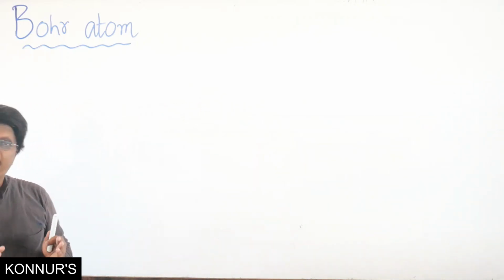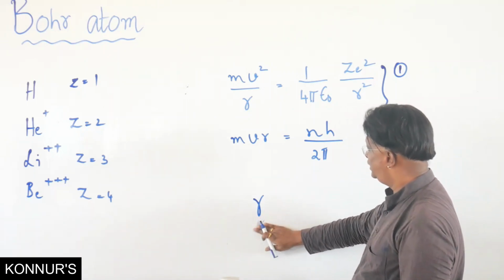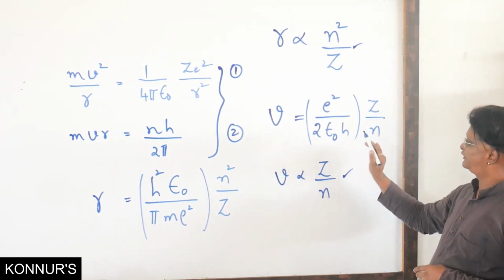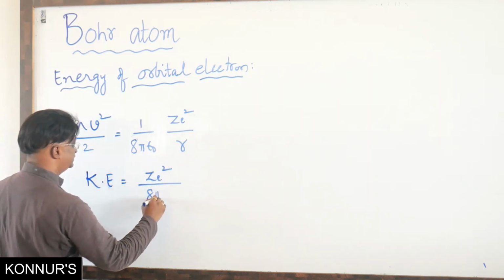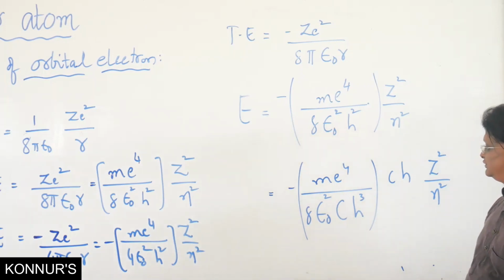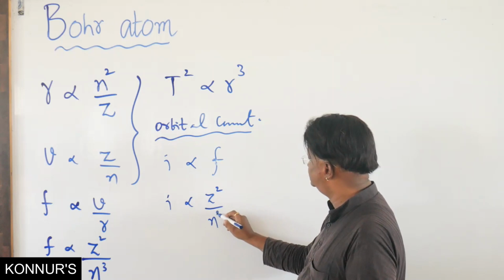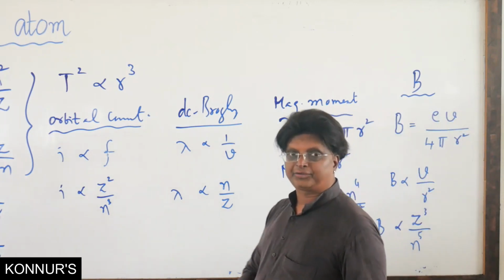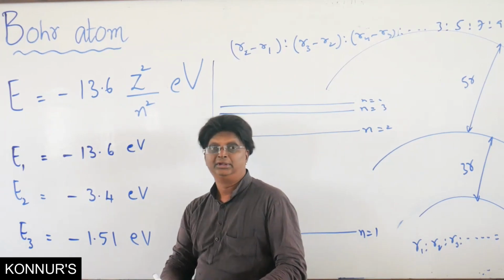Konnur's Crash Course | Physics | Dual Nature of Matter 5